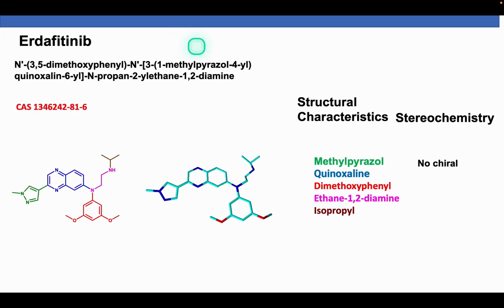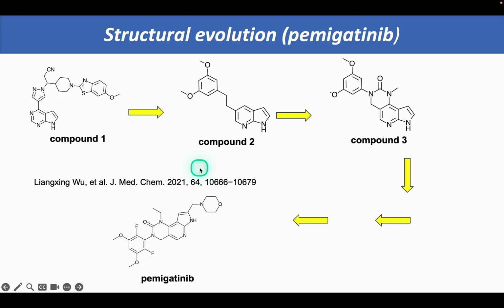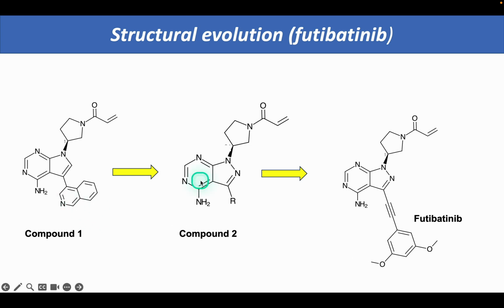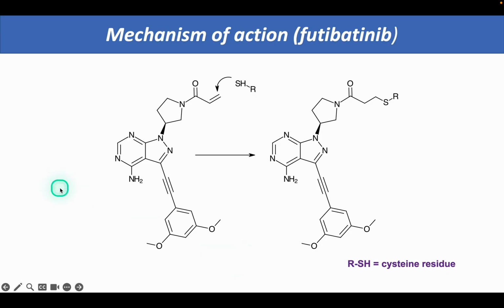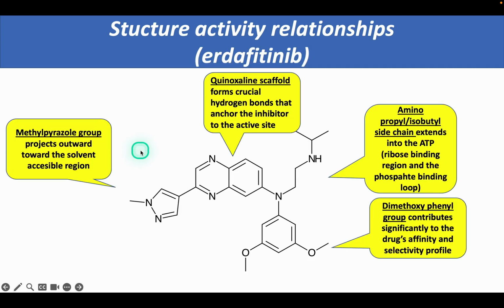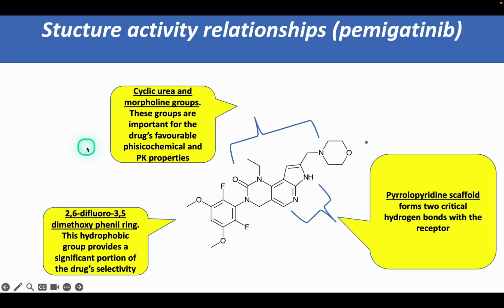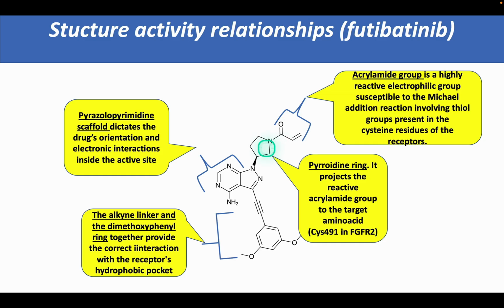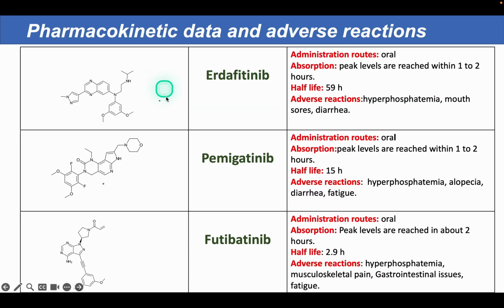Erdafitinib, Pemigatinib, Futibatinib (anticancer drugs) synthesis ibntroduction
This video presents a brief introduction to the synthesis of erdafitinib, pemigatinib, and futibatinib.
All three drugs are fibroblast growth factor receptor (FGFR) inhibitors. When these receptors undergo genetic alterations, they stimulate the proliferation, survival, and spread of cancer cells. Erdafitinib and pemigatinib are reversible inhibitors, whereas futibatinib is an irreversible inhibitor.